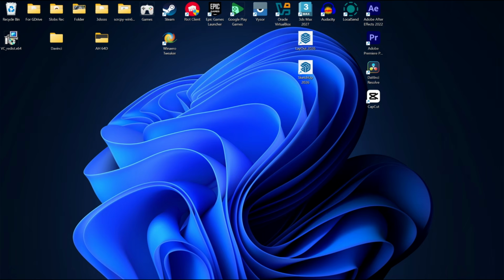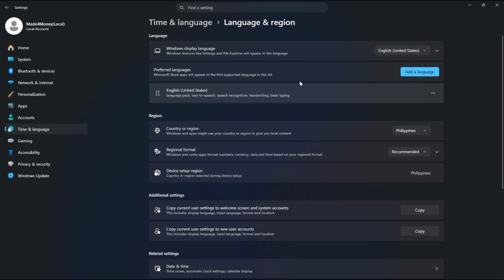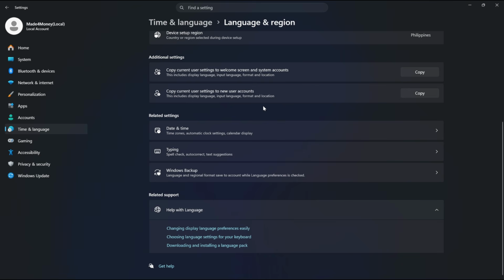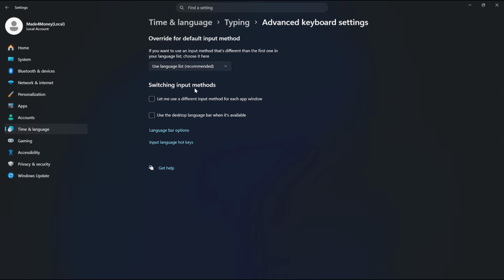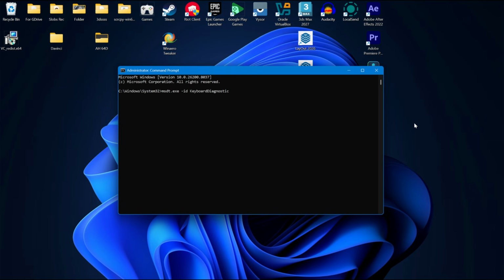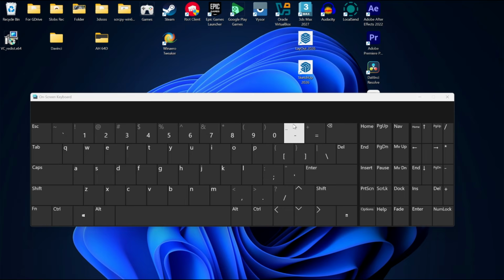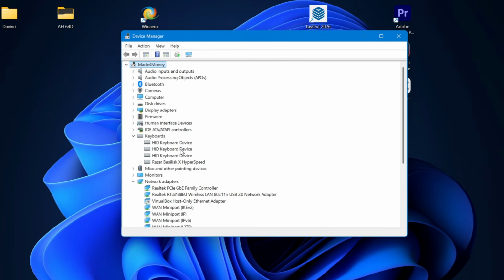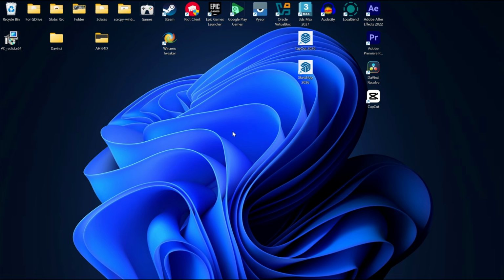How To Fix Keyboard Typing Wrong Characters or Letters (Windows 11) (Full Guide 2026)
How To Fix Keyboard Typing Wrong Characters or Letters (Windows 11)

In this video, I will show you how to fix a keyboard typing wrong characters or letters in Windows 11. This problem can occur when keyboard layout settings change, language settings are incorrect, or certain keyboard shortcuts accidentally activate different input modes. Sometimes pressing a key results in the wrong character appearing on the screen, which can make typing difficult and confusing. In this step-by-step tutorial, I will guide you through several methods to fix the problem including checking keyboard layout settings, adjusting language preferences, and resetting keyboard configurations so your keyboard types correctly again.

00:00 Introduction
00:10 How To Fix Keyboard Typing Wrong Characters or Letters